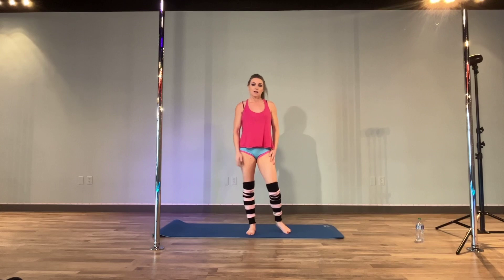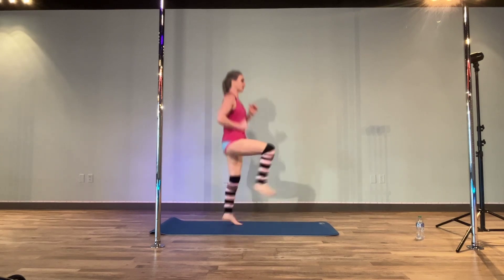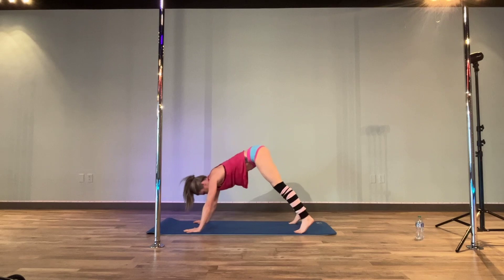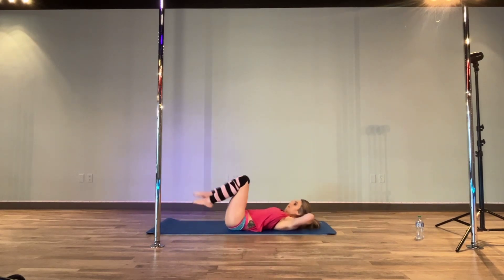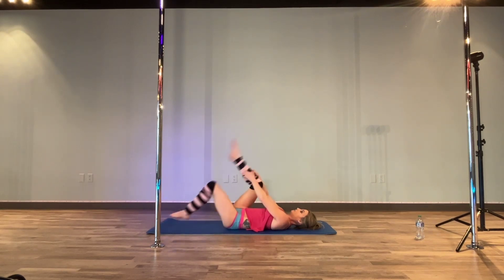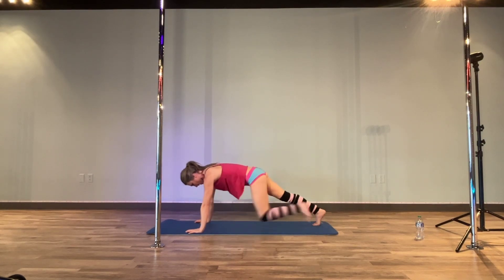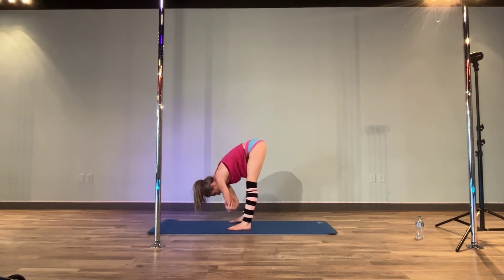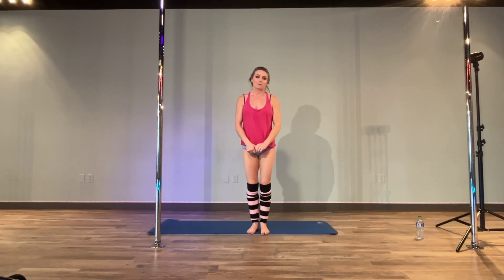Quickly sticky warm up for pole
Warm up less than 10 min for pole
Of course listen to your body and add any extras before or after.  These movements should be hard but a great jump start to warming the skin and firing up muscles for basic foundational movements